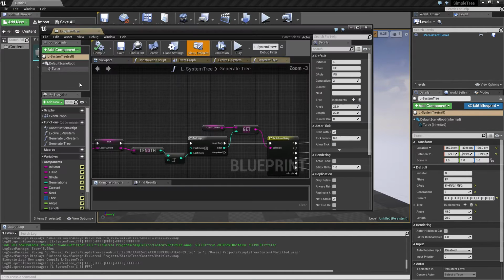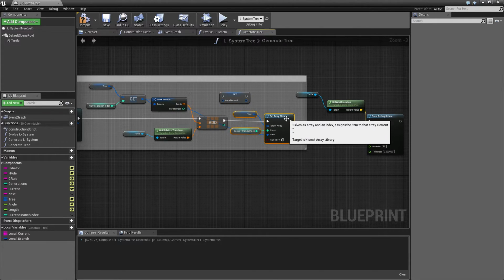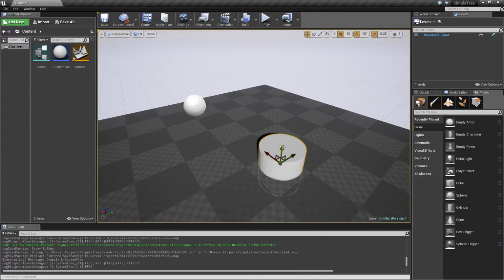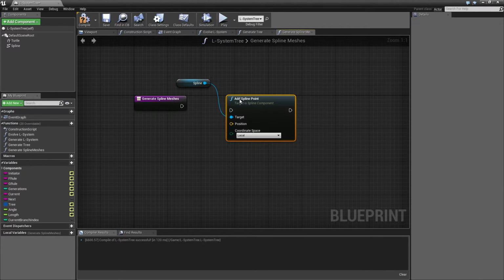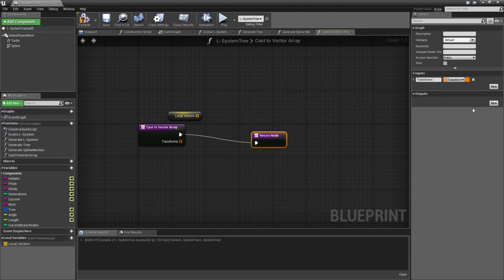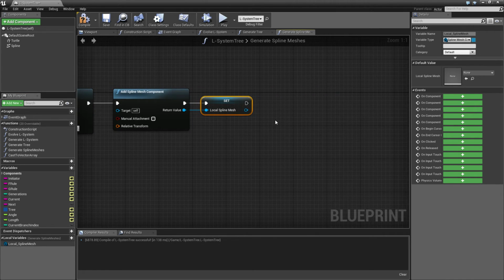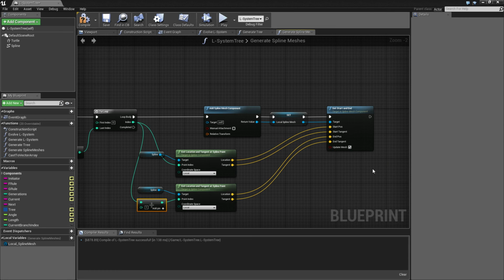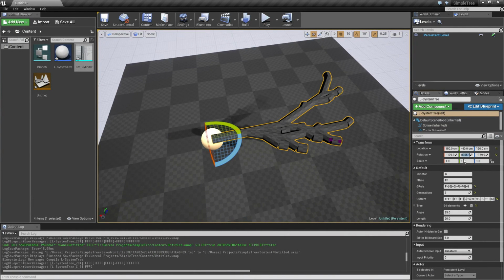Part3 - Adding SplineMeshes